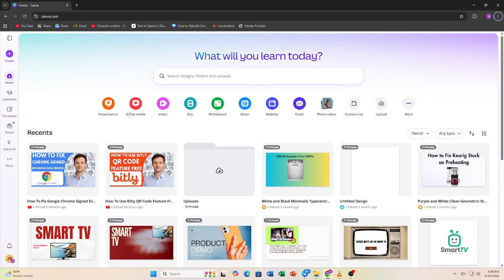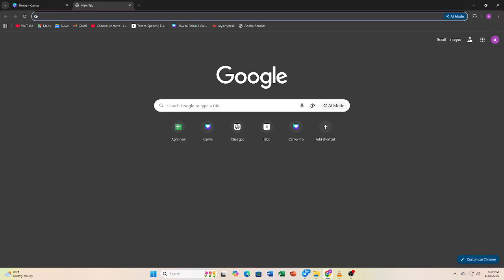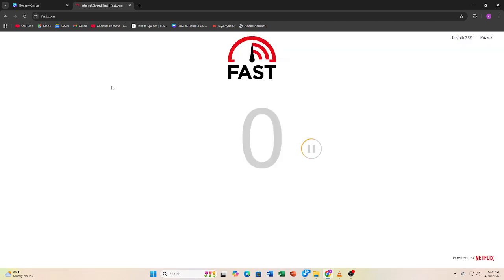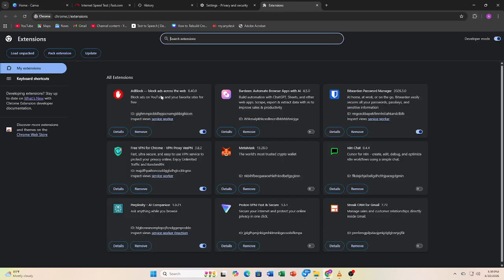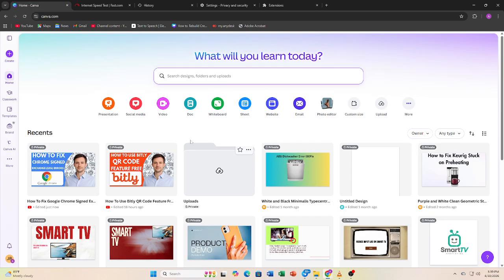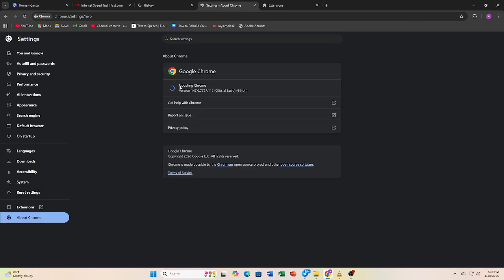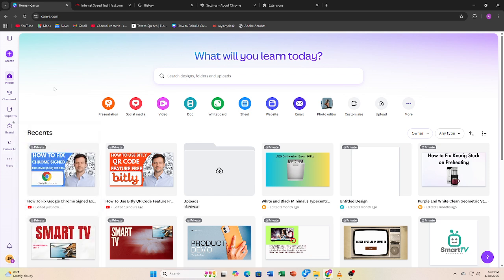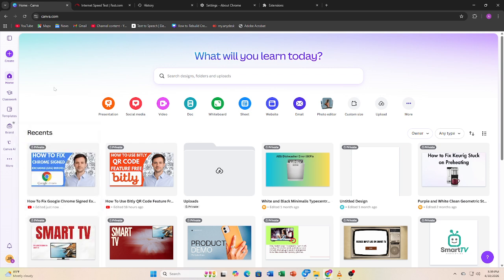How To Fix Not Loading Documents in Canva Docs (Full Guide 2026)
In this full 2026 guide, you’ll learn how to fix Canva Docs not loading documents so you can access and edit your files without issues.

Canva Docs inside Canva is a powerful tool for creating and managing documents, but sometimes documents may fail to load due to browser issues, internet problems, or account glitches.

📌 What you’ll learn in this video:
Why Canva Docs documents are not loading
How to fix loading errors step by step
How to clear browser cache and cookies
How to fix internet or network-related issues
How to check Canva server status
Best ways to prevent loading problems in 2026

This guide is perfect for students, freelancers, designers, and professionals who use Canva Docs for writing and collaboration.